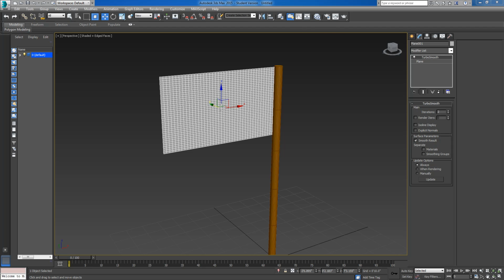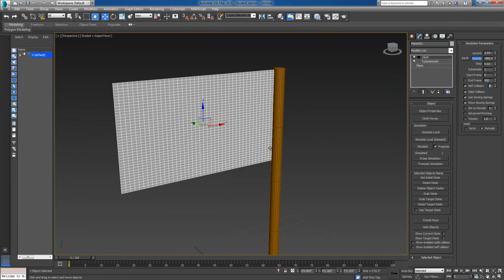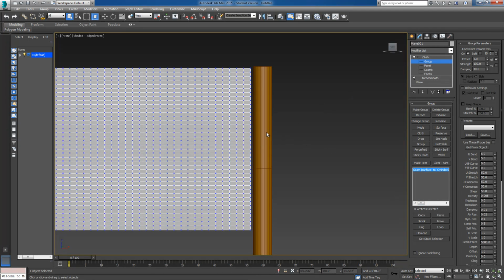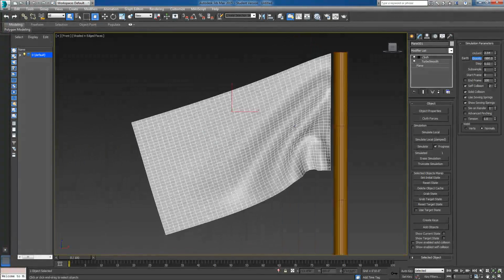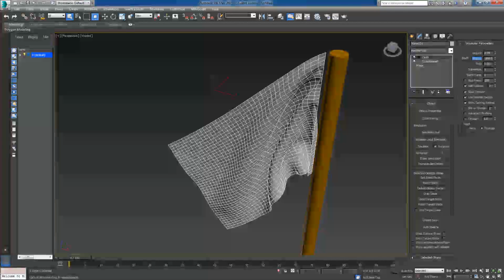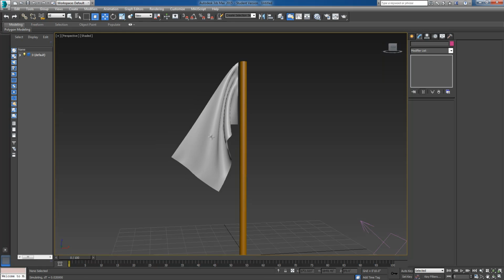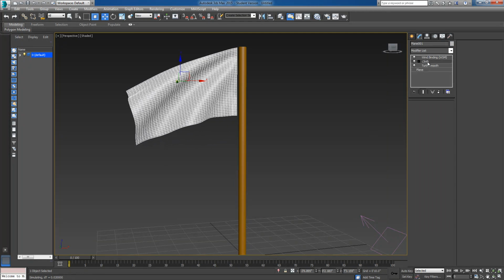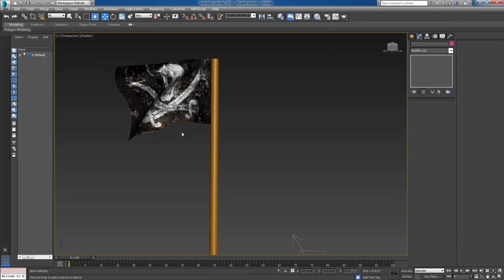3ds Max Tutorial - Cloth Simulation 2 (Flag and Wind)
This is our second foray into cloth simulations. This time we go over attaching your cloth to an object during the simulation so that parts of the cloth stay static. Think of flags or curtains.

As a bonus, I took it a step further and show you how to put wind in the scene to give your cloth a little more life!